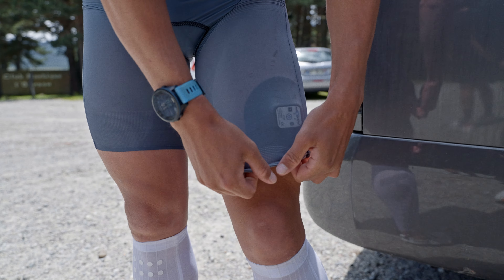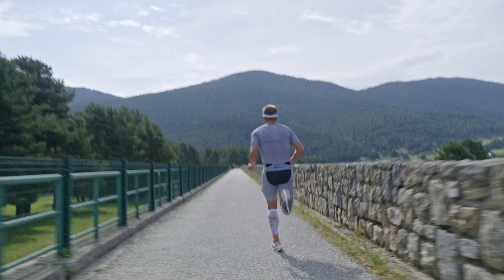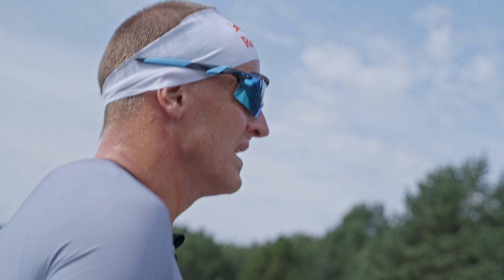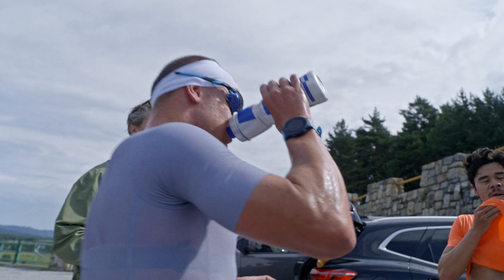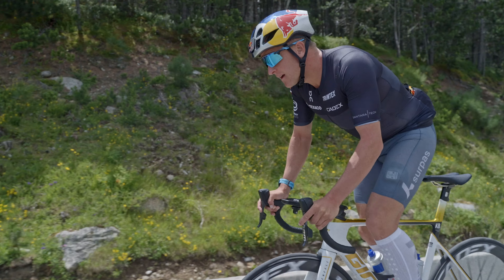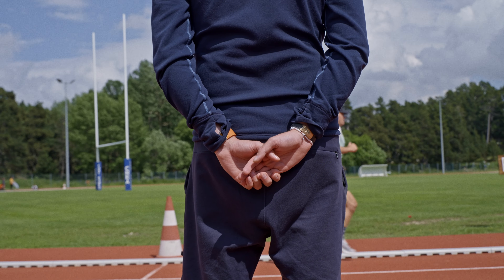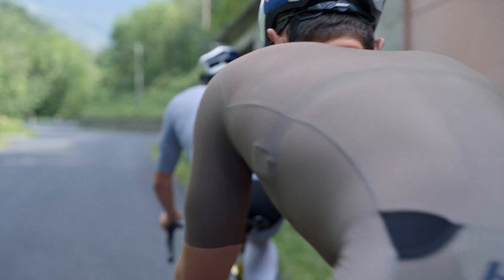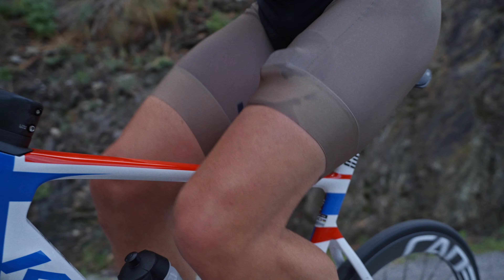Insights from Olav: Use Cases for Moxy Monitor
In this video, Olav Aleksander Bu dives into the versatile uses of the Moxy Monitor, particularly for gaining a deeper understanding of what’s happening inside the muscle during training. He highlights how he uses Moxy for FTP tests, retargeting those SmO2 values, and how real time feedback from the Moxy makes it much easier to stay at the right intensity level during training sessions.